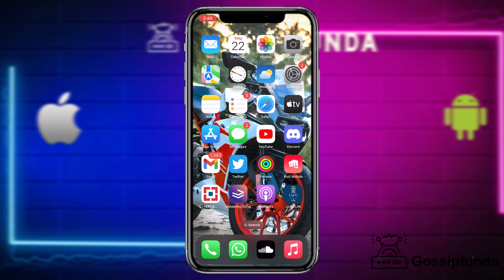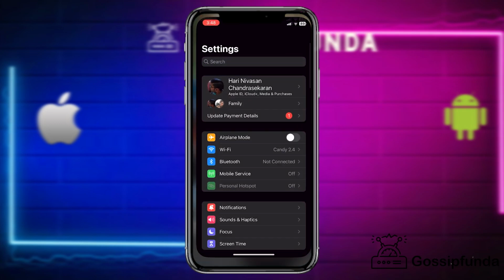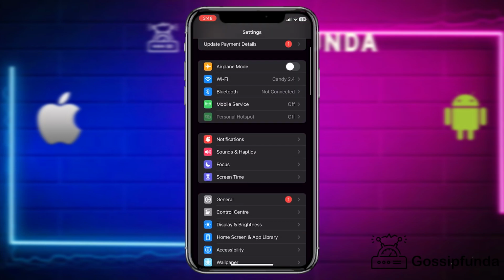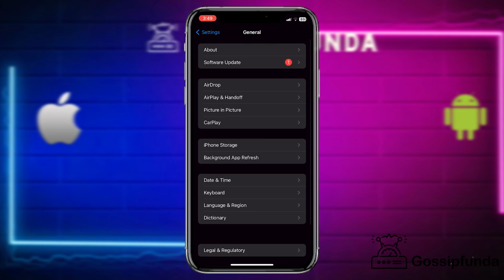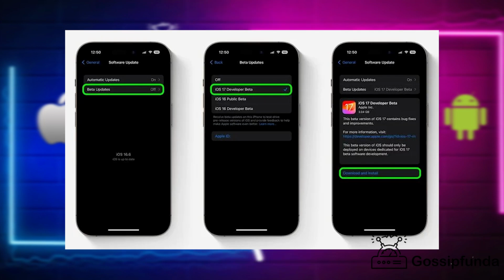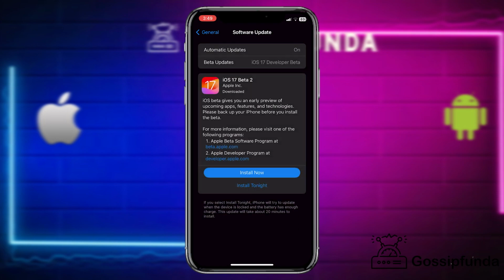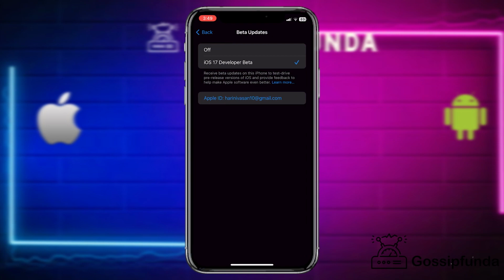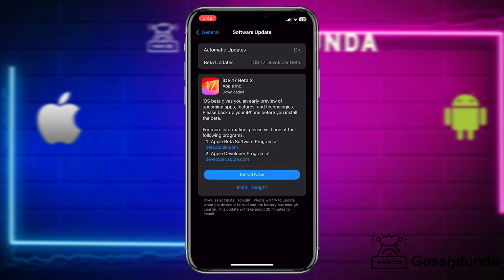How to install iOS 17 beta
1. Link to the short in question
2. Link to your YouTube channel (for ownership verification)